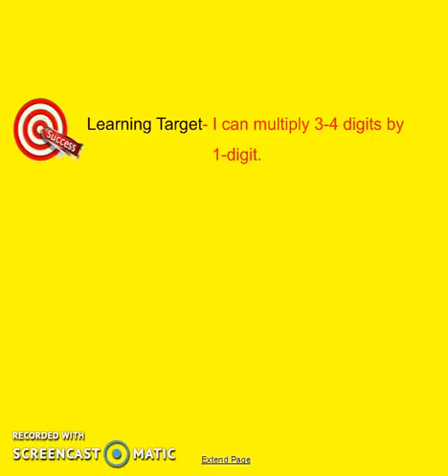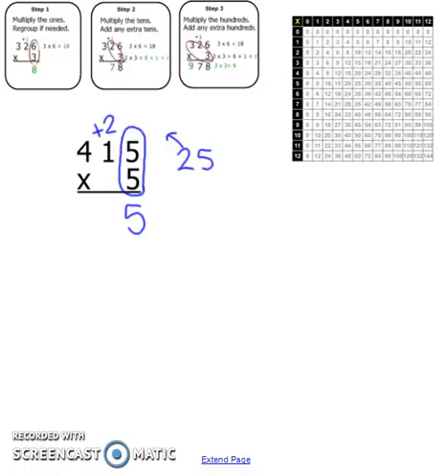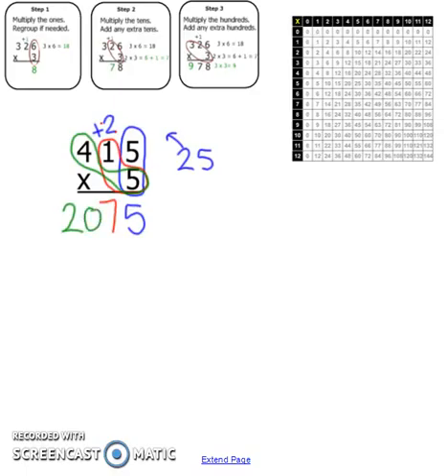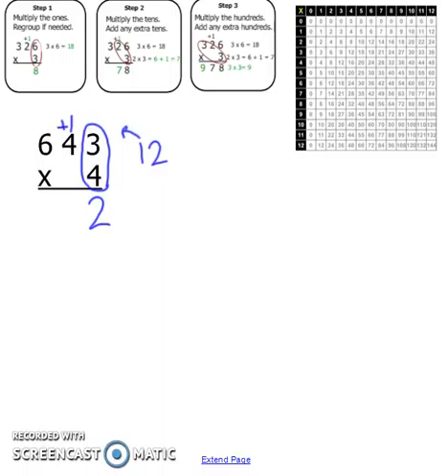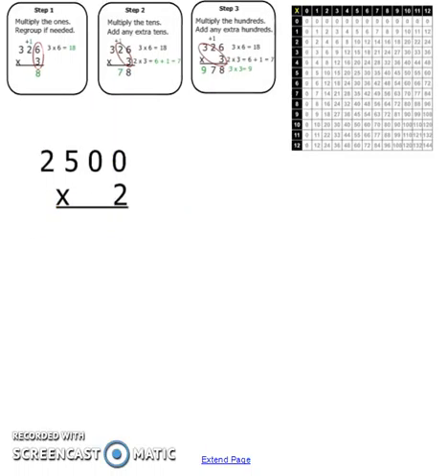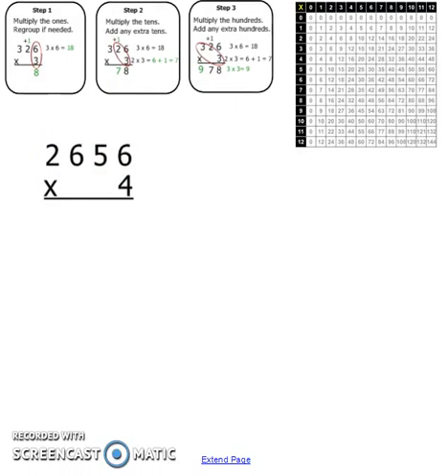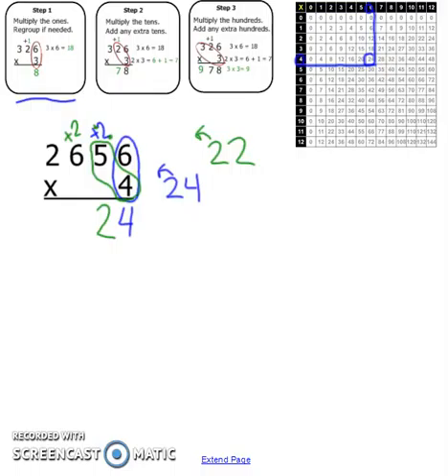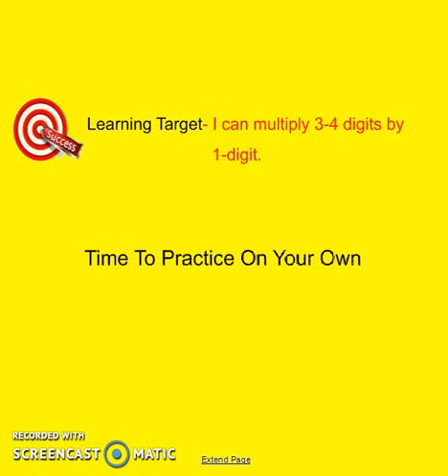Multiply 3 & 4 Digit Numbers by 1 Digit Numbers